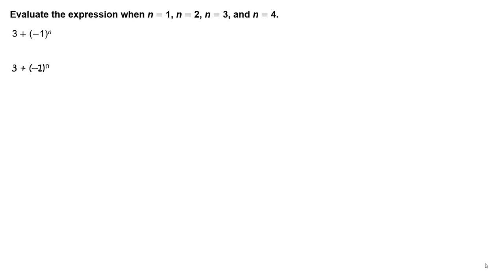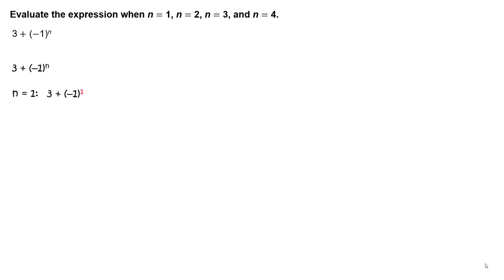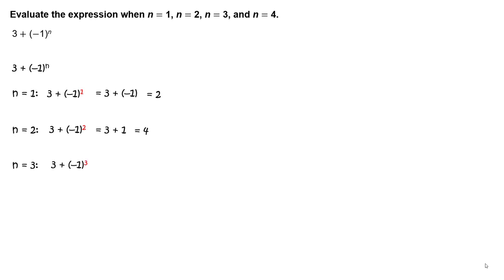RR_soln_AT11_10_05_65